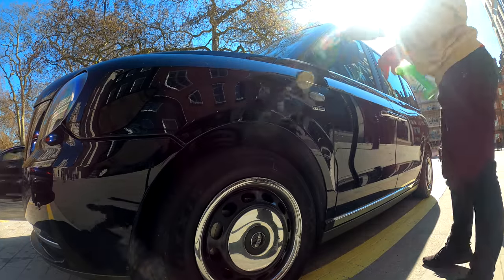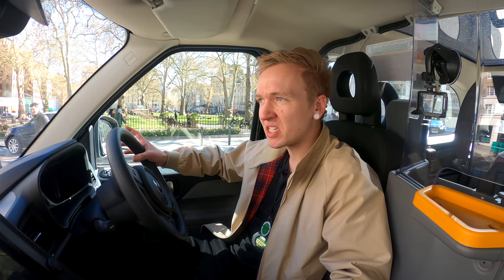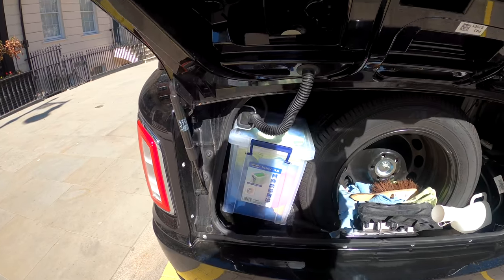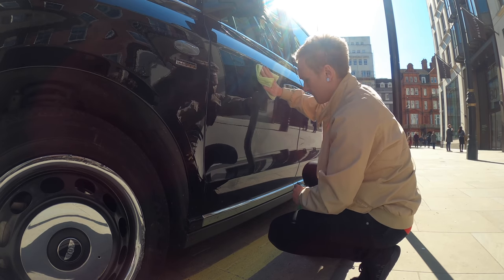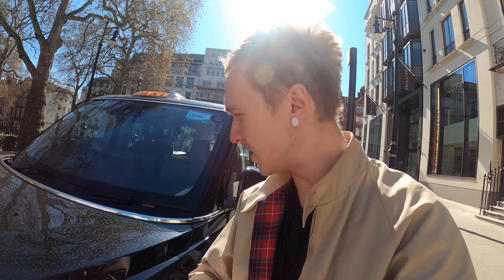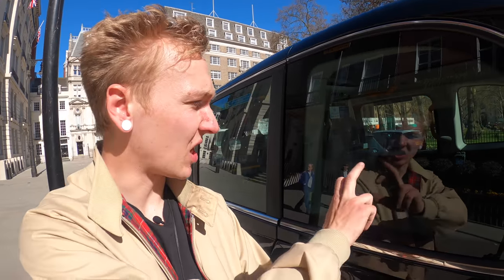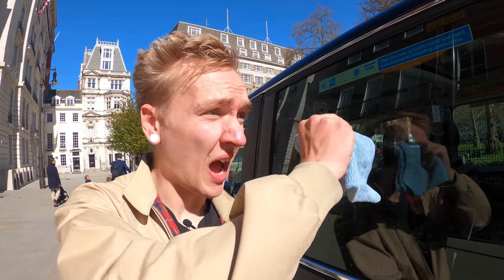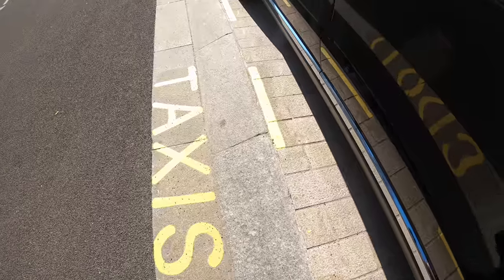HOW to keep a London Taxi CLEAN!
It's not always easy to get to a car wash, so these tips and tricks help keep my cab clean.

Autoglym Fast Glass ➔
Microfibre Towels ➔

0:00 - Intro
1:30 - Bodywork
4:02 - Glass
5:24 - Interior

// SAY HI! 👋

// PRODUCTS FEATURED
📱 Magnetic Phone Mount

📷 Sony ZV-1
📷 GoPro Hero 8 (in cab filming)
💡Studio Lighting
💡Fill Light
🎙️ RØDE Video Mic Pro+
🎙️ RØDE Lavalier Mic

// FREE AUDIBLE TRIAL